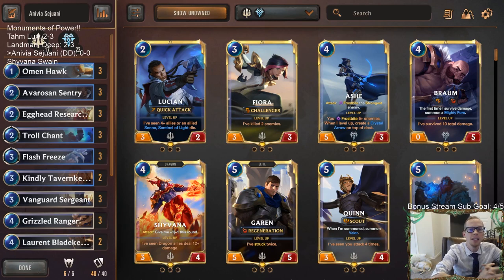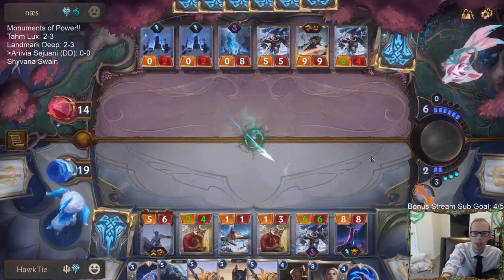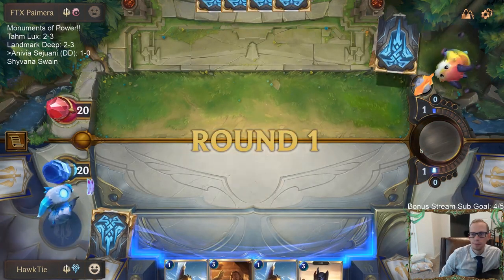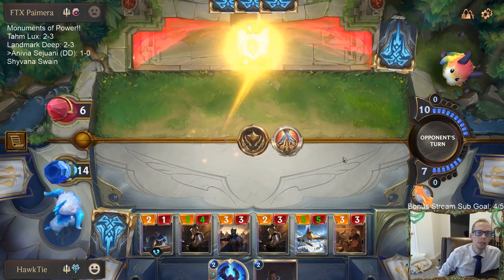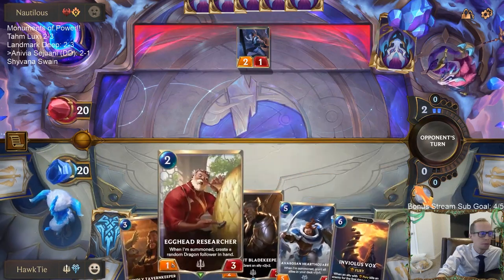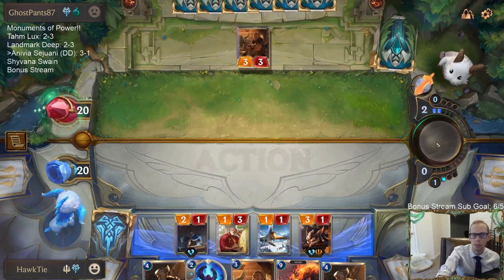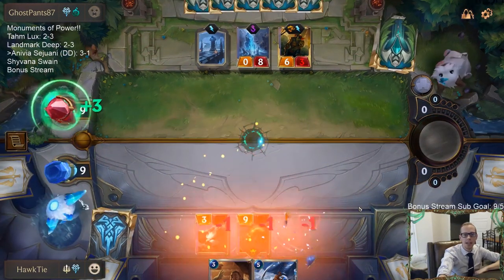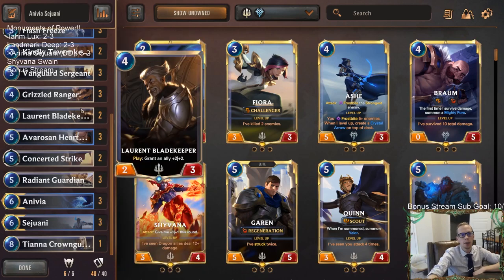Anivia Sejuani: Good clean midrange | Legends of Runeterra LoR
Legends of Runeterra Ranked deck: Anivia Sejuani
Code:
CEDAKAIBAEBRMGBJAEBQABIBAMAQEAQBAADA6AICAAEQCAQBAIBQCAIBGIAQCAADAEBAAAIBAEAQAAQ
Champions: Anivia, Sejuani
Regions: Freljord, Demacia